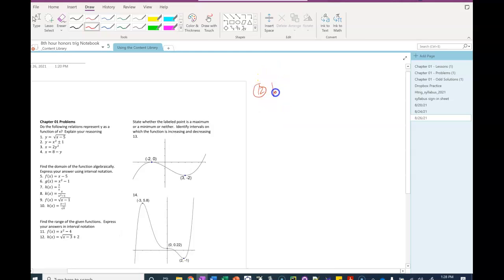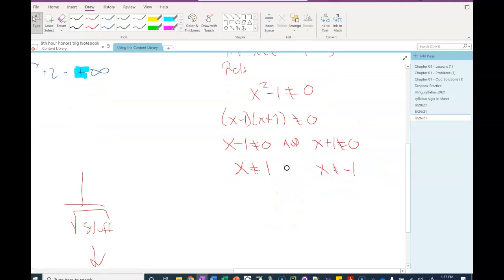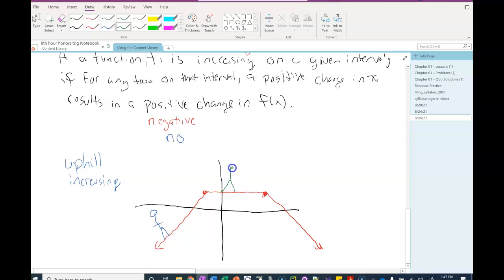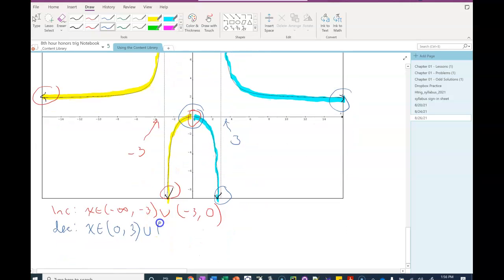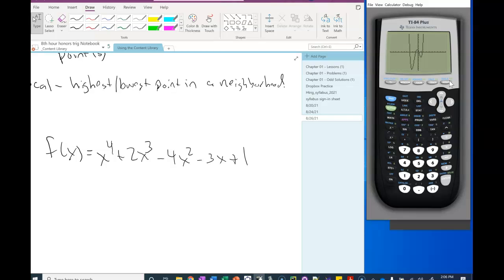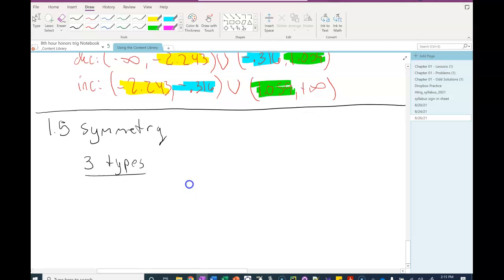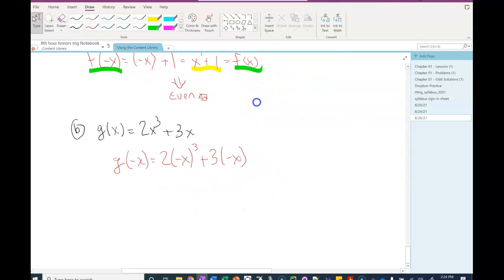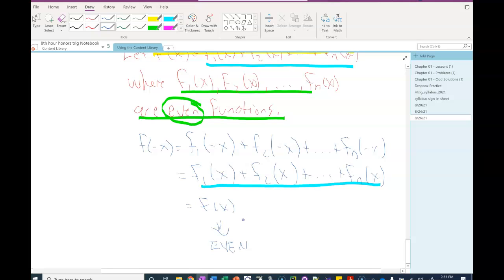8/26/21 HTPC lecture - 8th hour